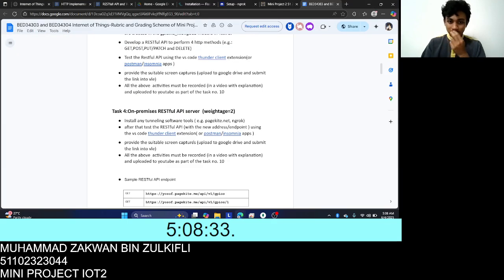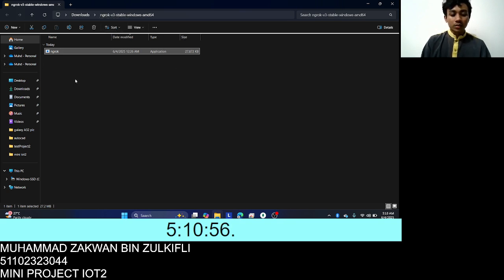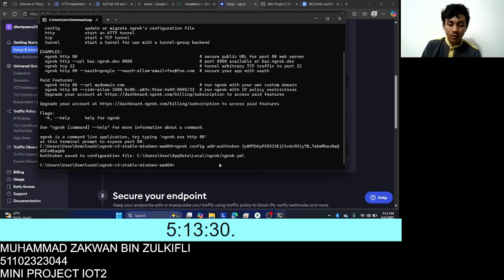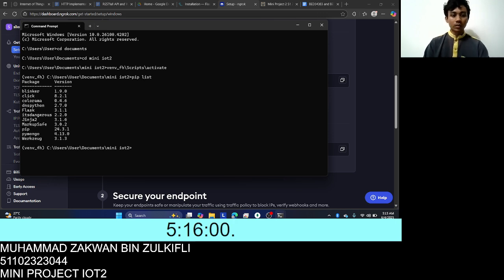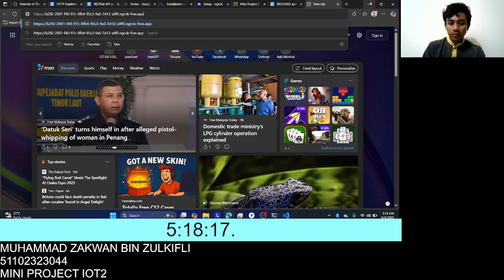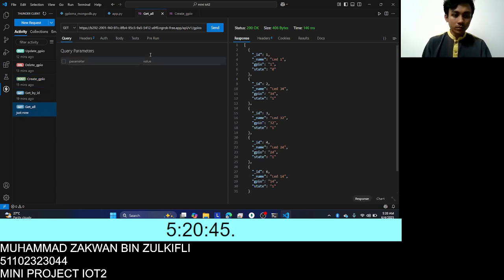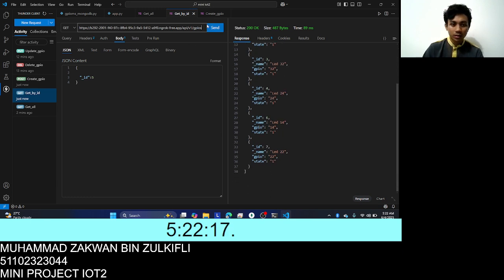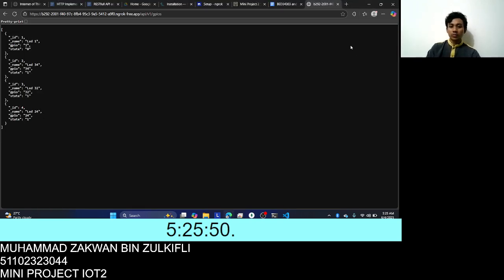MINI PRJCT 2 TASK4